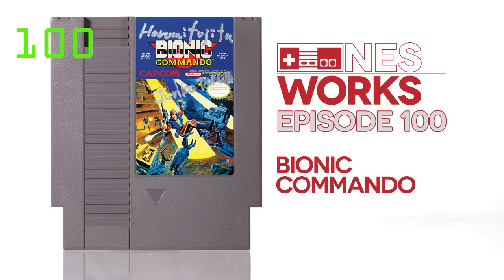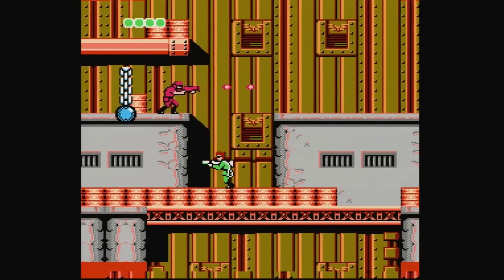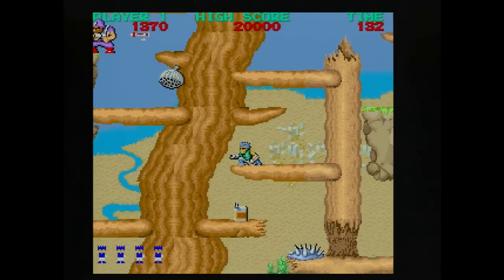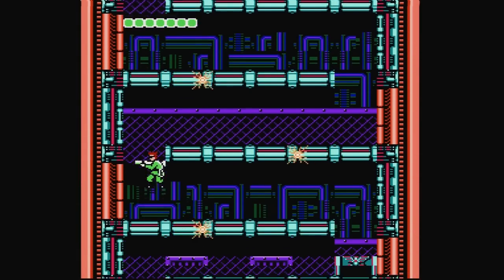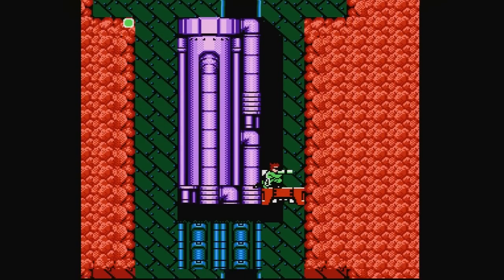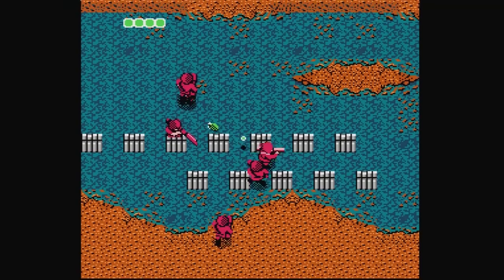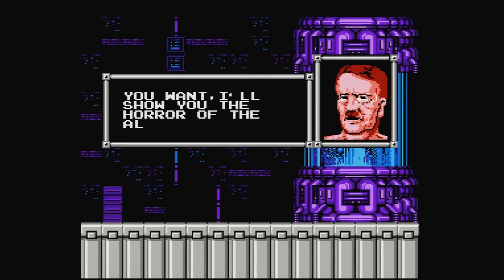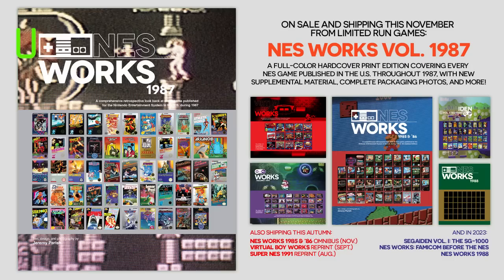Bionic Commando retrospective: This machine-arm kills fascists | NES Works #100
One of December 1988's all-timers arrives this week, and while it may not be the best-remembered of the bunch (not when the other two big releases belonged to huge ongoing franchises), but I'd argue that it's the best and most polished. It's also the most fearless; Bionic Commando didn't so much ask players to learn an entirely new style of platform gaming as demand it as the price of entry. But once you got a handle on the grappling mechanics, Bionic Commando played like nothing else on the system, becoming a fast-paced action game with breezy, high-speed action through a dozen stages linked by an interesting narrative and well-conceived adventure gameplay flow. It remains the gold standard for grapple-based action gaming to this day, and for good reason: It rules.

Production note: NES footage captured from @analogueinc Mini. Arcade footage captured from MiSTer FPGA cores; special thanks to @MiSTerAddons. Video upscaled to 720 with XRGB Mini Framemeister. Audio unfortunately suffered this episode due to it being produced on portable equipment while traveling.